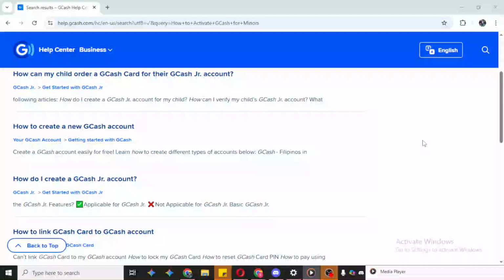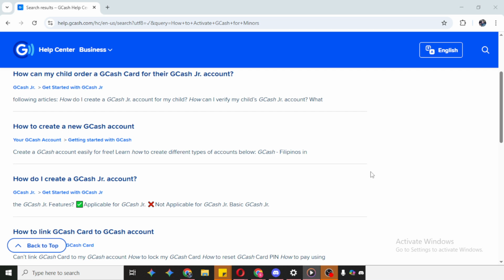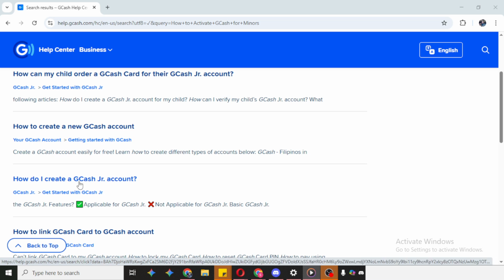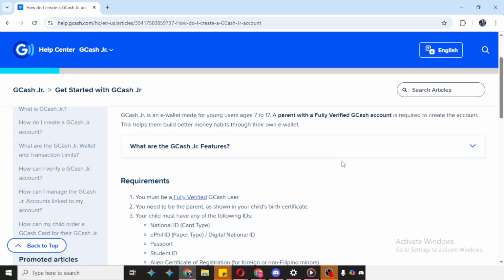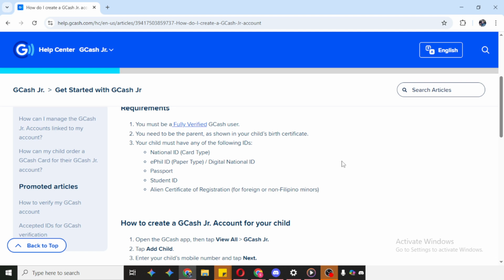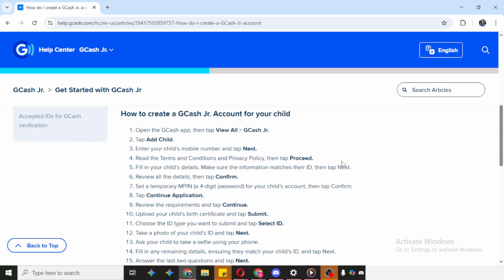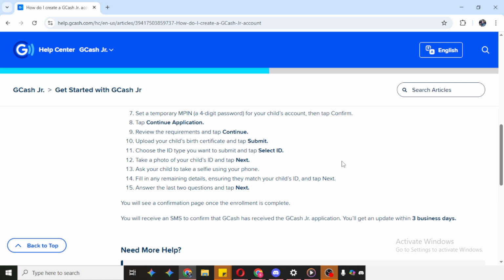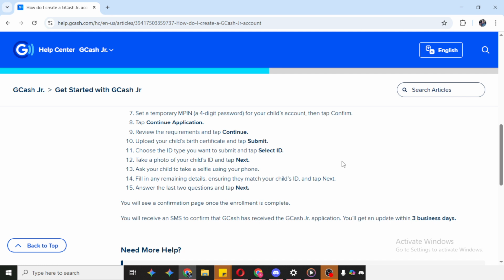How to Activate GCash for Minors (full guide 2026)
Today in this video we are going to learn How to Activate GCash for Minors How to activate GCash for minors, GCash Junior account Philippines guide, how to open GCash for under 18, GCash for kids setup step by step, how to register GCash for minors Philippines, GCash Jr requirements and documents, how to verify GCash account for students, GCash minor account guardian setup, how to create GCash account for children, GCash Jr activation tutorial Philippines, how to use GCash under 18 safely, GCash parent guardian approval guide, how to activate GCash student account, GCash minor wallet registration steps, GCash for teens Philippines guide